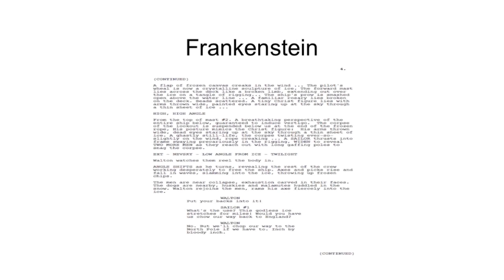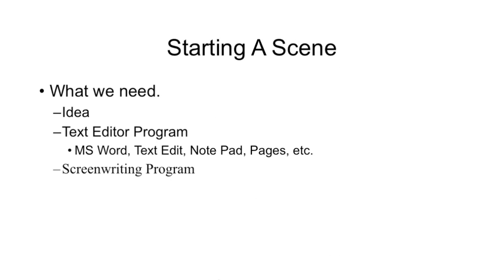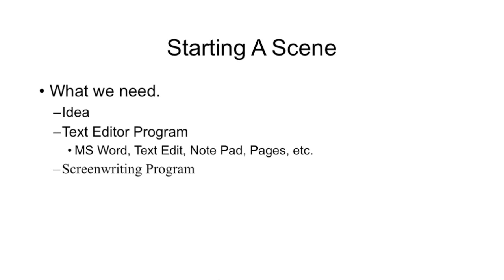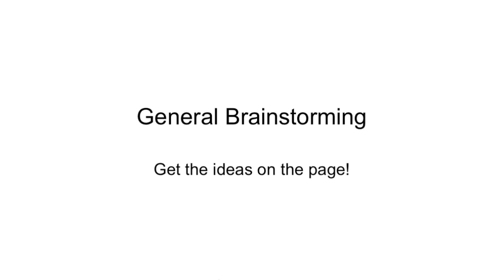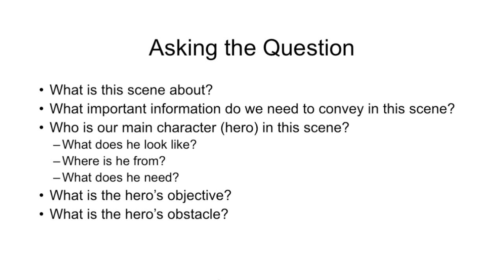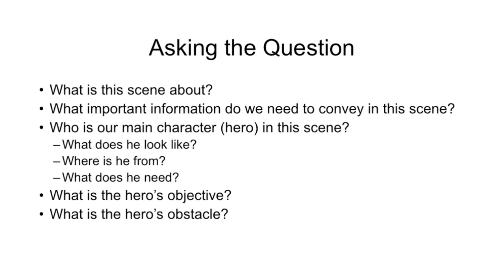Creating Compelling Scenes For Indie Filmmakers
In this webinar, we'll be outlining and designing your sequences utilizing simple methods in your screenwriting software. We will use basic writing strategies to create a beginning, middle and end to your scenes including the creation of your plan and execution of your information in an engaging way.

We will discuss how to make the information in your script / proposal engaging and entertaining by focusing on tension, conflict and resolution. These techniques can be used in any genre including narrative, documentary, corporate, marketing or any other type of stories you are telling.